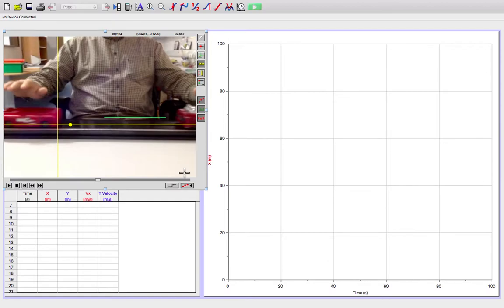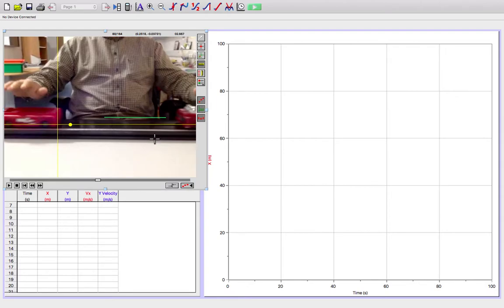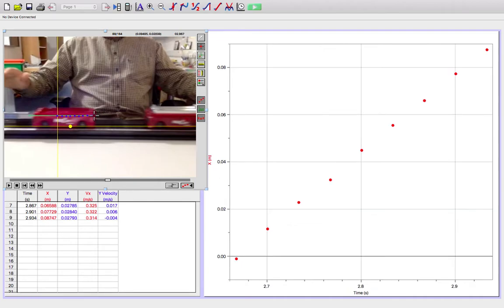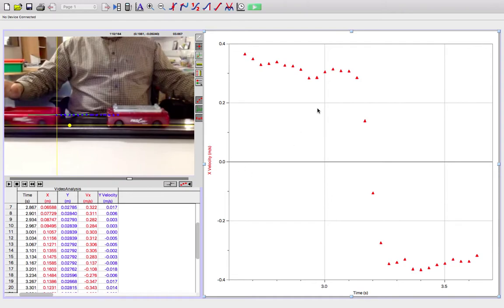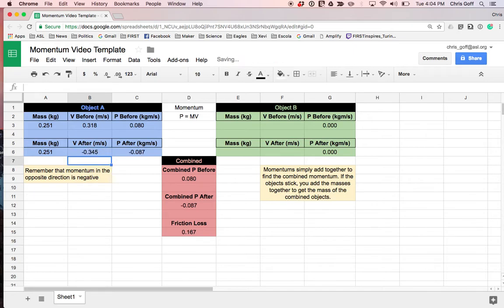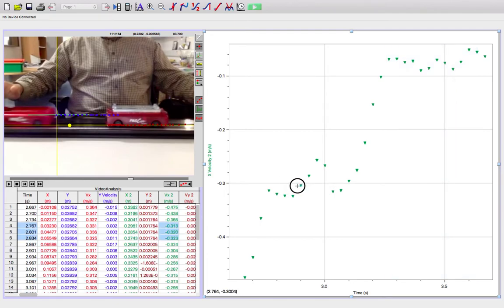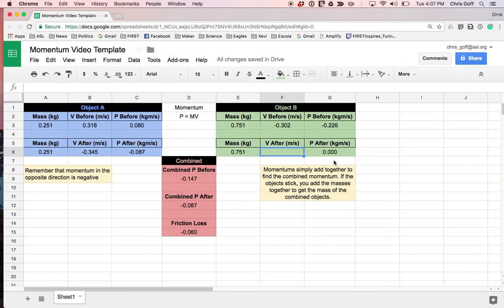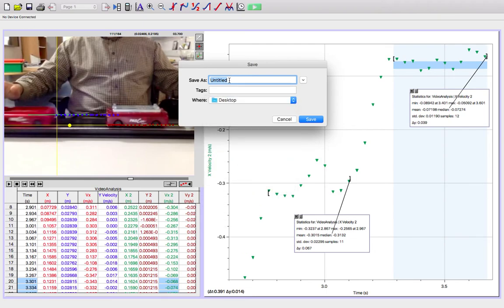Logger Pro Momentum Video Analysis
A "How To" video to help you with the Gr8 Hitz assignment. How to use Logger Pro to study the conservation of momentum.